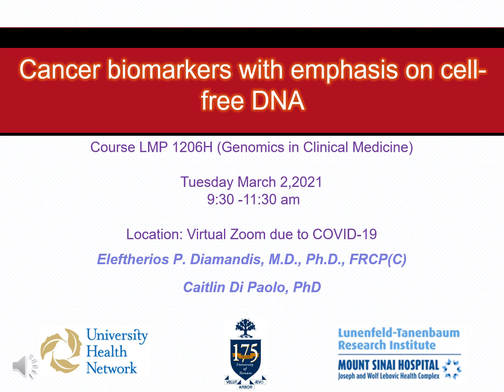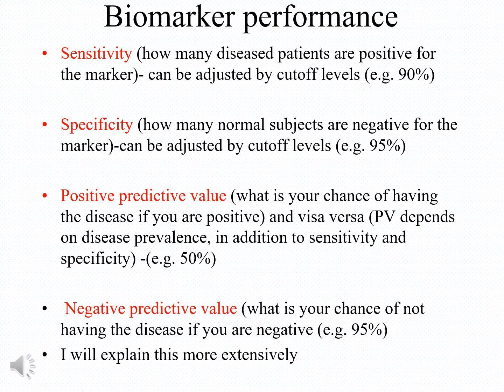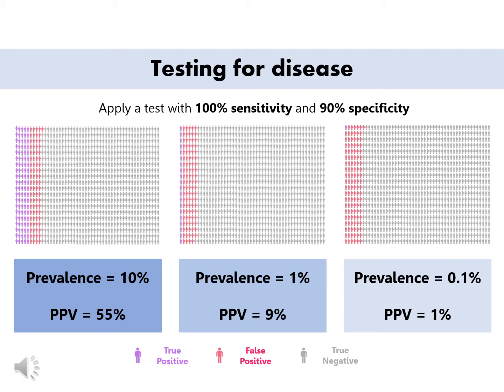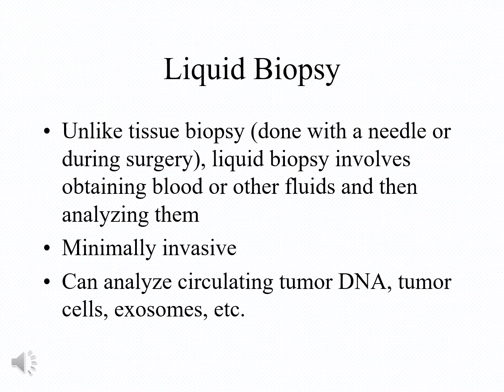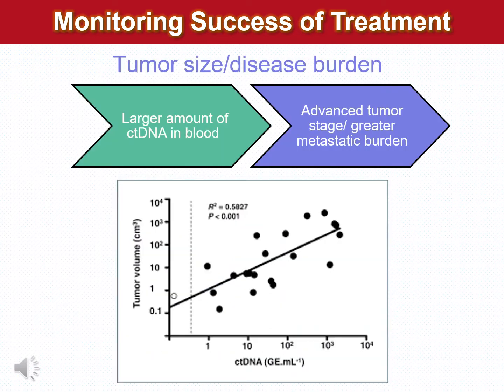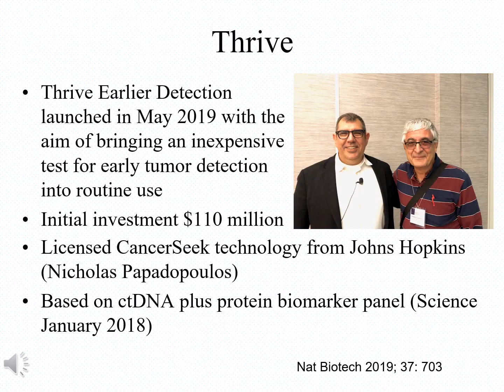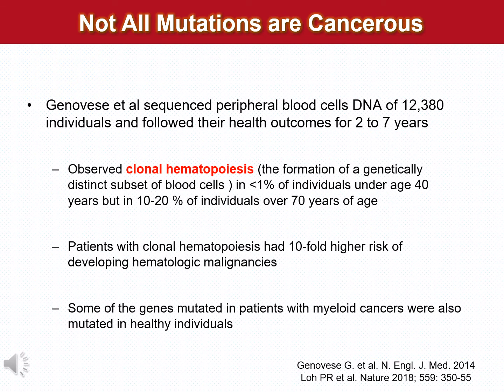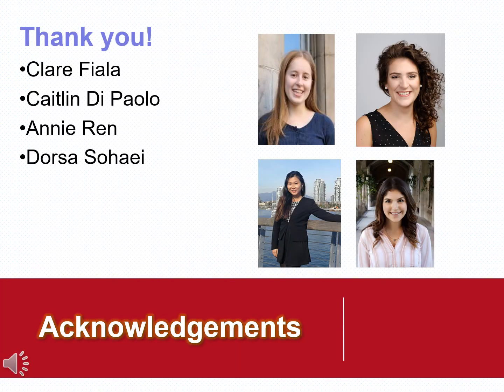Cancer biomarkers with emphasis on circulating tumor DNA ppt movie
Describes use of ctDNA in cancer diagnostics